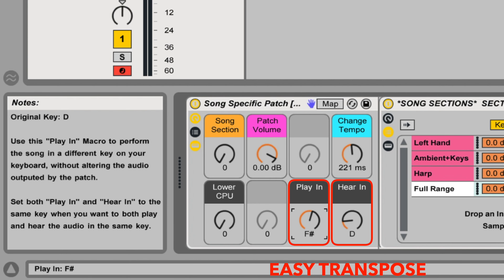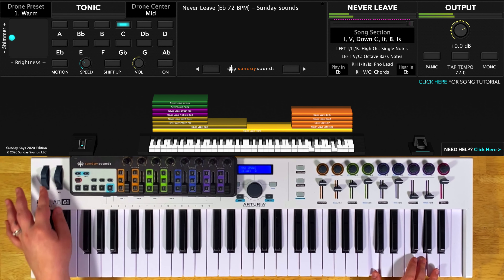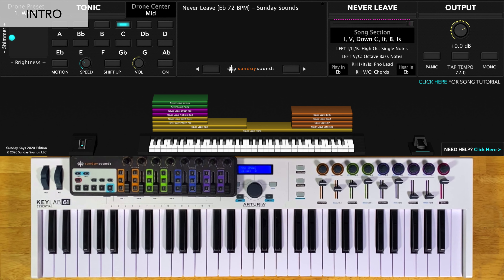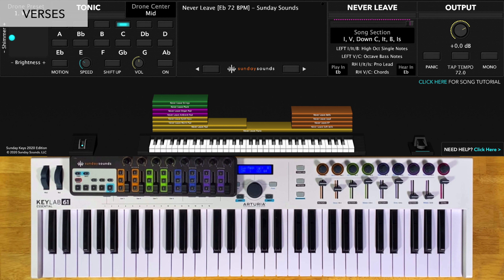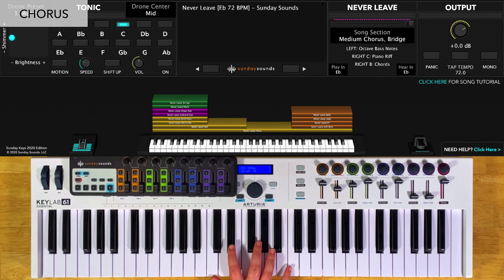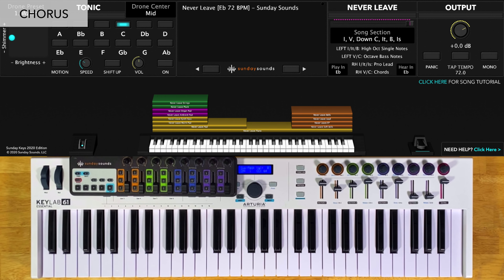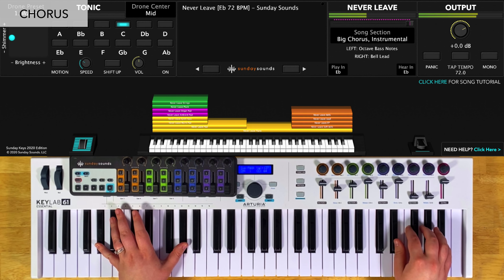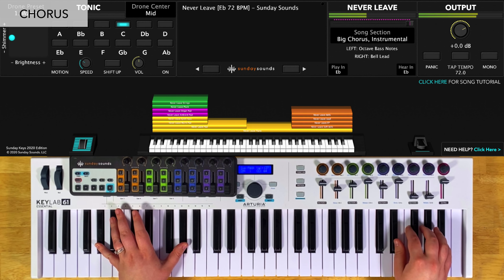Never Leave MainStage patch keyboard tutorial- Red Rocks Worship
This video demonstrates how to use our Never Leave MainStage and Ableton Live patches to nail this song live, even as the only keyboard player. With all of our Song Specific Worship patches no third party plugins are required.